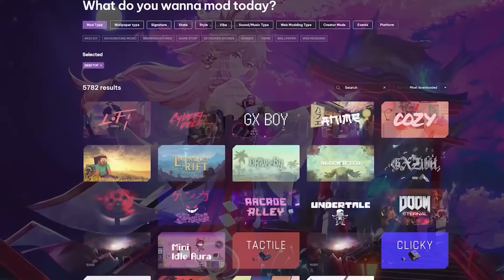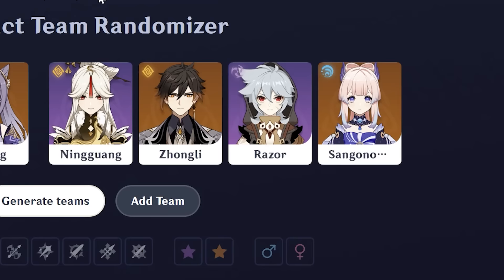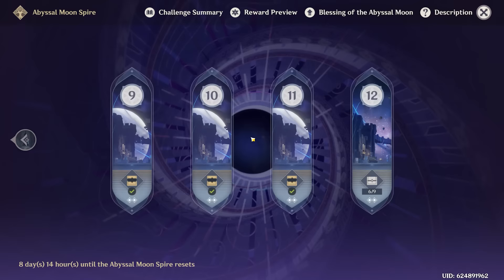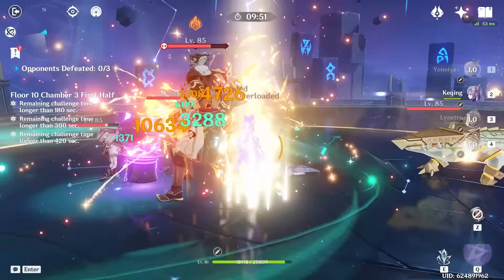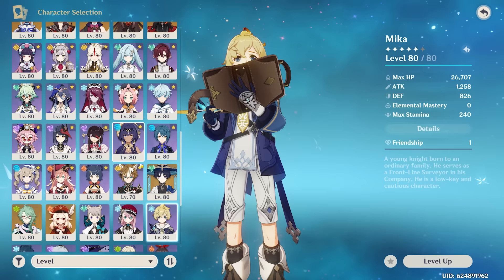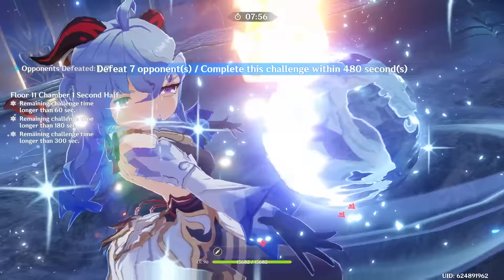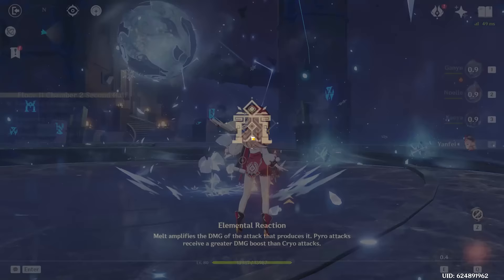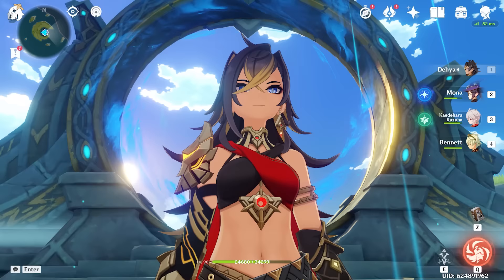Random Spiral Abyss is CHAOS!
TODAY WE are doing a random abyss challenge with Chiori at center stage. Today we build all our characters to take on another random spiral abyss challenge.